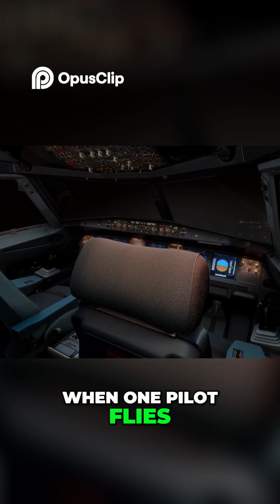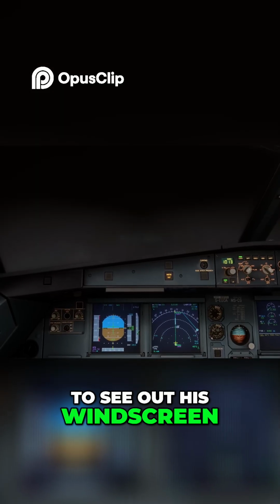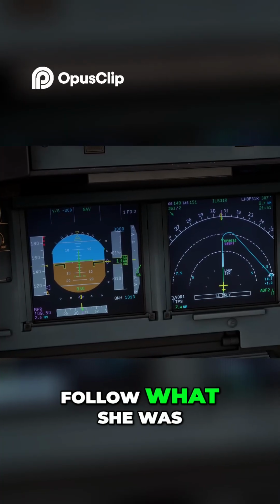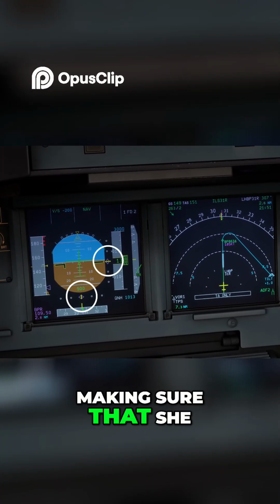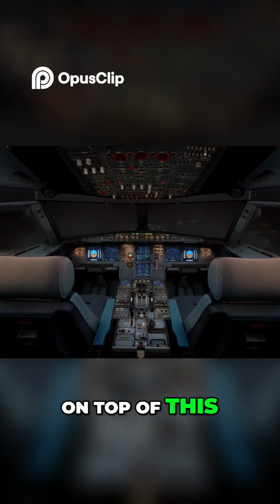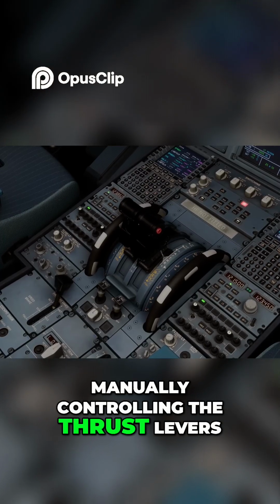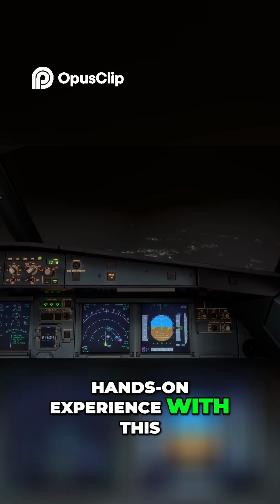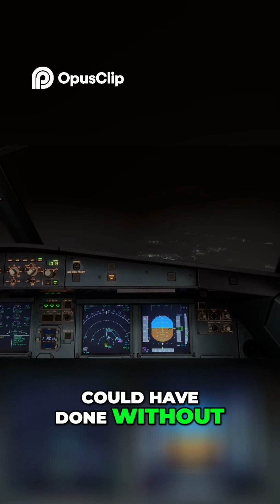Flight 870 Frost, Blindness, and a Risky Landing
Flight disaster Blindness Drama part6 PlaneCrash Aviation